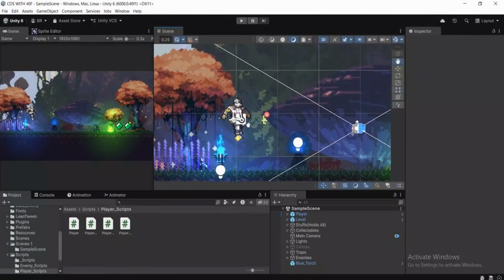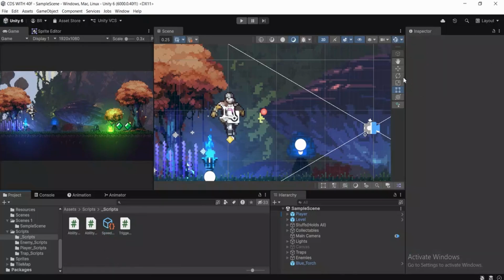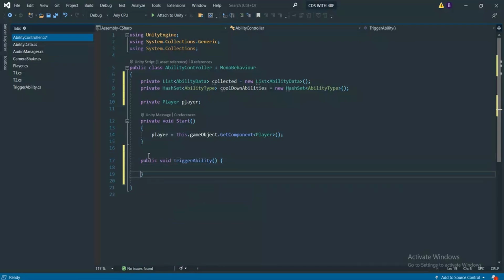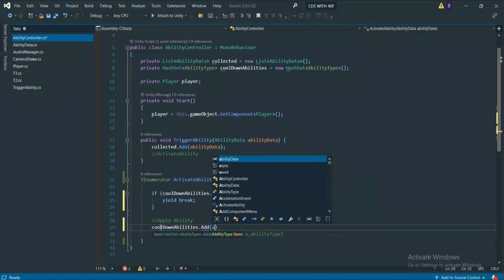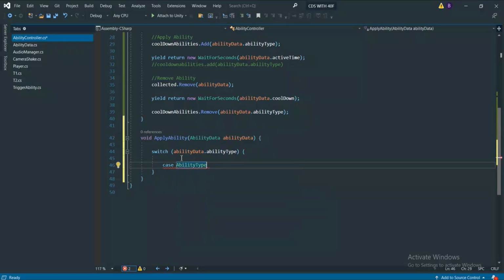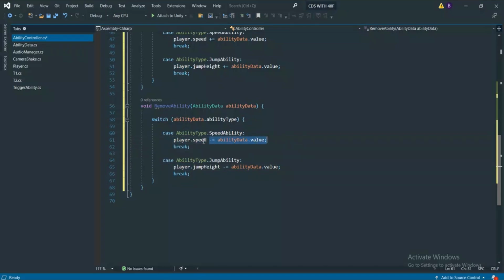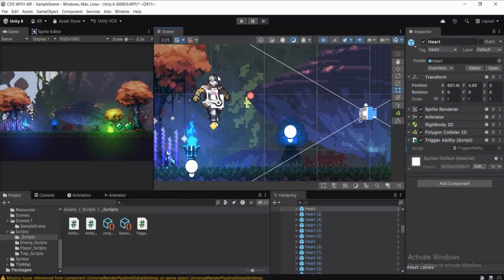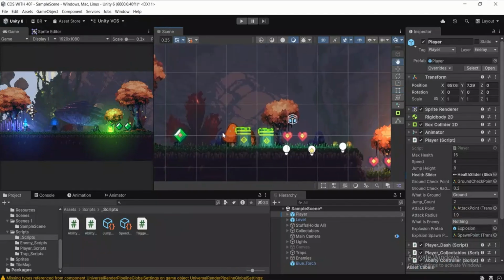Full Beginner Tutorial on How to Add Power Ups in Unity with C# by Using Enums, Scriptable Object...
In this tutorial I have Taught about How to Add Power ups to a Game in Unity game engine with C# Programming by Using Object Script, Enums in C#, List, Hash Set in C#, Switch Statement in C# programming for Beginners, Learn How to Add Ability in Unity 6 or in Unity Game Engine with C# Coding for Beginners, Coroutine in Unity with C# programming for beginners to Intermediate people!
Enums, List, Scriptable Object in Unity, Switch Statement in C# Coding for Beginners, Coroutine in Unity with C# Programming for Beginners, Learn How to Add Ability to Player in Unity with C# Coding for a 2D Game - Beginner Tutorial!
Thanks to 暗い影 Sikario, Олександра Богдяж, Yuchen, Nisala Gunasekara & Hector 23

Support me:
My Udemy Courses & Profile:
Time Stamps
00:00 - Intro + Scriptable Object, C# Scripts
04:45 - Enum in C#, Ability Type
09:52 - List + Hash Set in C# Coding
14:50 - Coroutine in C#, Activate Ability Method
25:00 - Apply Ability Method + Switch Statement in C#
32:18 - Remove Ability Function C#
37:50 - Trigger Ability C# Class/Script